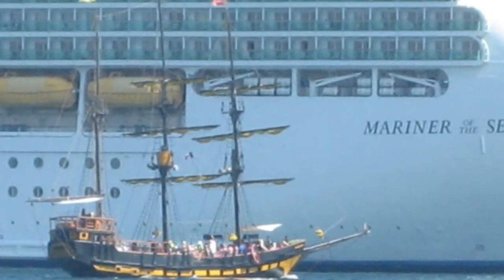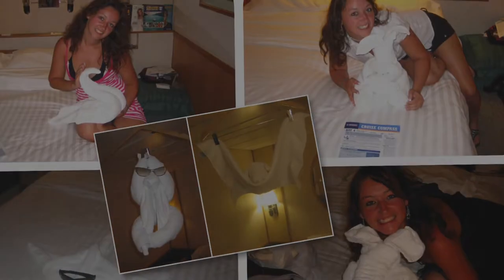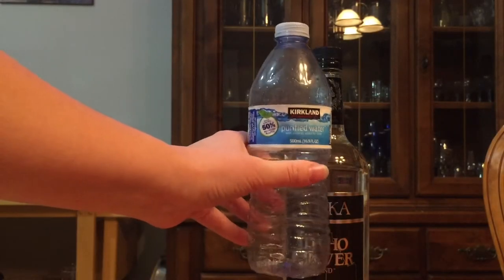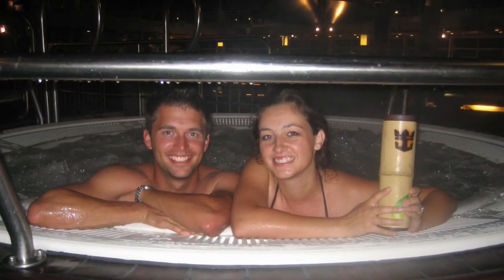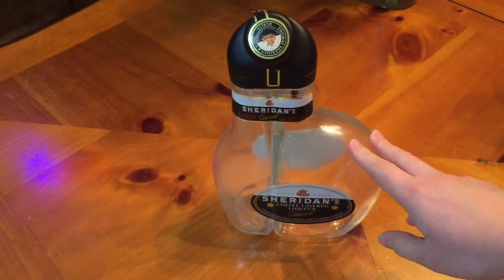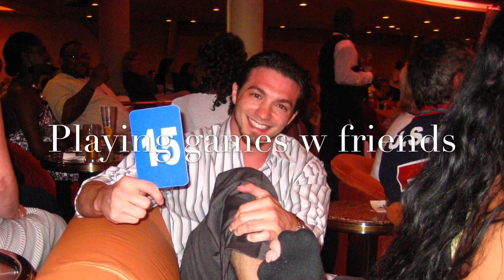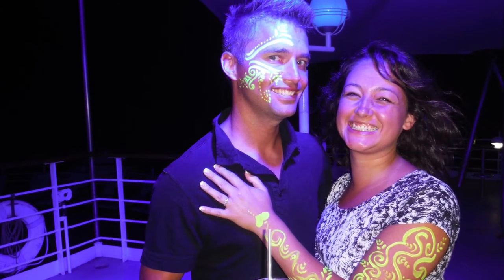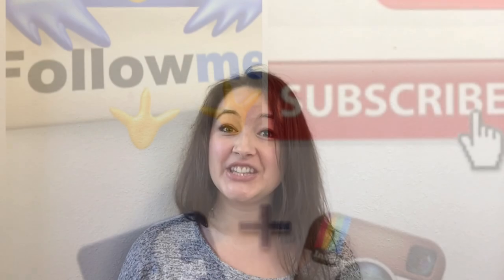Top Cruise Ship Tips, Tricks, & Hacks | Travel Vlog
In this video you will learn all about going on a cruise ship. You will learn what to pack, what to expect on board, and much more. Watch this travel vlog so you can make the most out of your vacation. Here is my other video that gives more tips and what to pack

Sea-Band (For Sea/Motion Sickness):
Waterproof Camera:

"Cooking With A Little Spice"

16432 N. Midland Blvd. #28